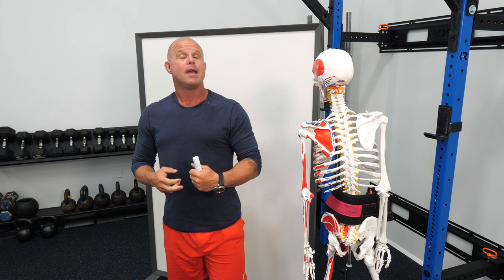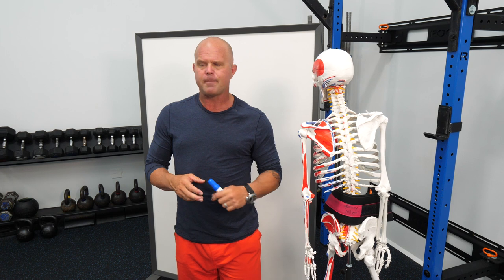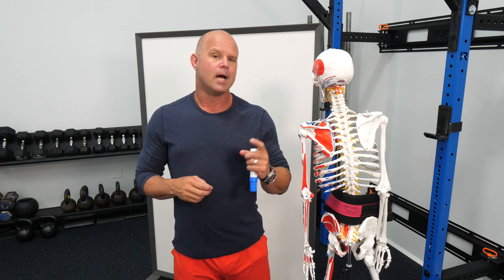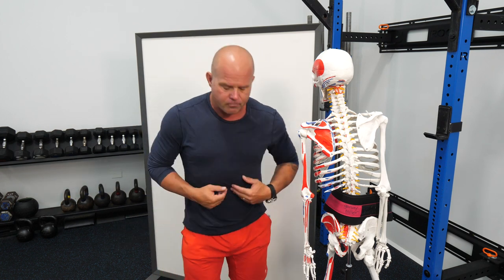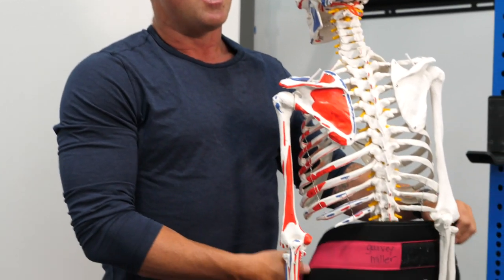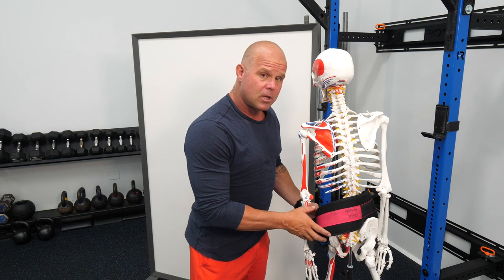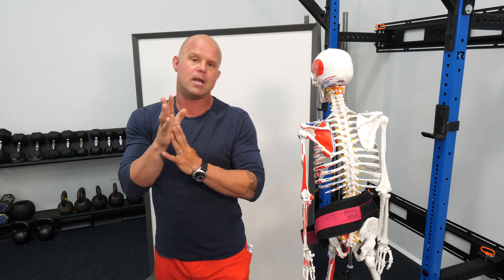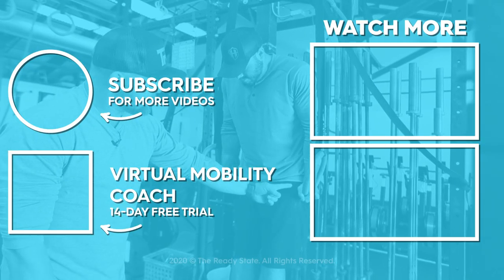You Can't Reach Your Full Potential Because You're Making This Trunk Pressurization Mistake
Let's talk about how we create higher intra-abdominal pressure and the role of the trunk in maintaining the integrity of the spine.